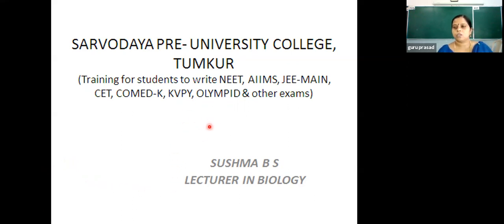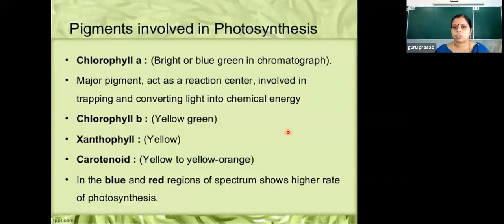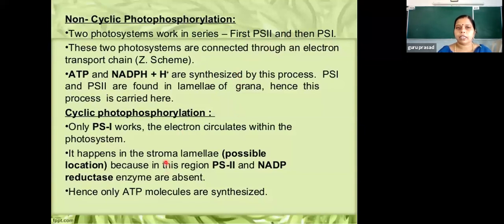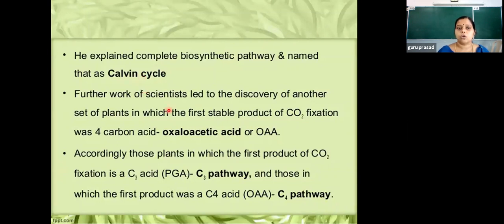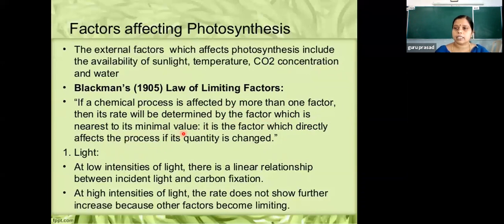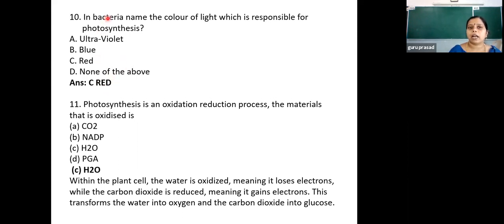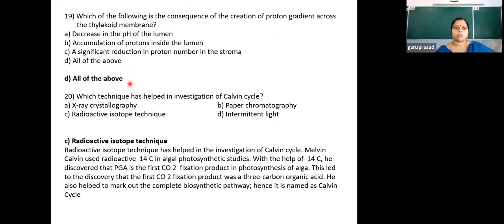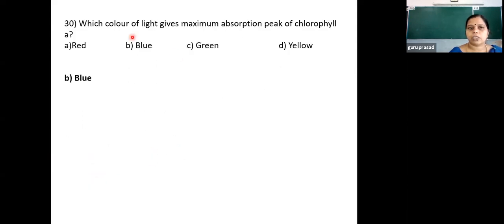BIO SBS15072021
SPC CET BIOLOGY PHOTOSYNTHESIS IN HIGHER PLANTS 17052021